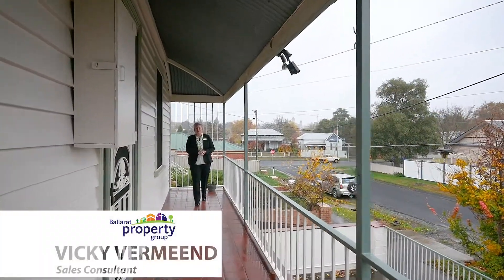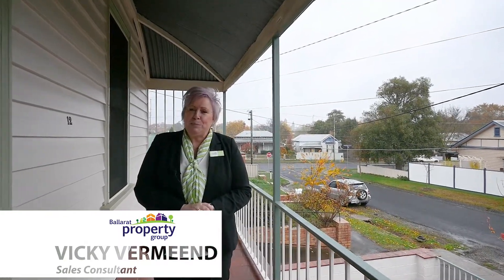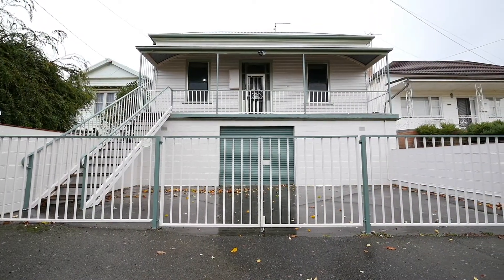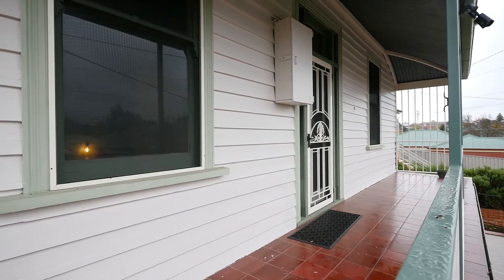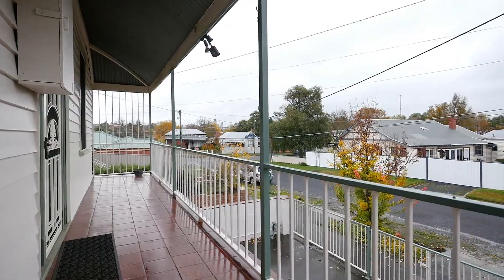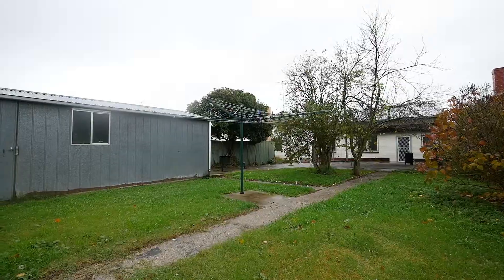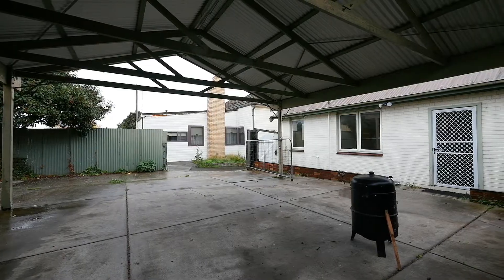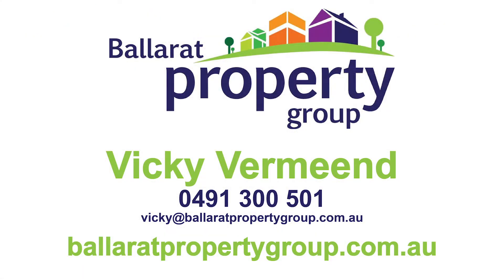Vicky Vermeend from Ballarat Property Group Proudly Presents 12 Eddy Street, Golden Point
Right in the heart of Ballarat stands a quaint home just waiting for an astute buyer to spot its charm and immense potential.

With a freshly painted exterior, this 2-bedroom home sits high above the streetscape, giving fine views over the area. Just imagine sitting on the high, tiled front verandah with your coffee, watching the world go by.

The bedrooms are at the front of the house and take full advantage of the views through their double-hung windows. Both bedrooms are of a good size, with high ceilings, in keeping with the era of the home. The master has built-in wardrobes and a lovely original fireplace and surround which adds character to the room.

The bathroom is tiled and light-filled, with a full bath and shower.

The huge large lounge is the heart of the home. With high ceilings and a gas heater set into a period-style fireplace, this room has a comfortable period charm about it. The sliding doors lead to the dining room and kitchen.

The kitchen is roomy, with lots of bench and cupboard space, a double stainless-steel sink and a freestanding gas oven. This is a functional kitchen which will appeal to anyone who likes to cook.

The dining/meals room is large enough to fit the whole family.

Giving the home its elevation is a garage under front of the home. This would be very handy as an extra storage space, and you don’t need to worry about parking because there’s a double carport and single car garage out the back.
The carport could work well as an undercover entertaining area. All it needs is a little garden or planting around it, and the rear yard is easy care, fully fenced for privacy.

There is some work to be done here but there is also a huge opportunity for potential buyers to update or extend and increase the value of this property (STCA), all set on 493sqm (approx.).

This charming home will be sought after by first home buyers or investors looking to expand their portfolio. With a brilliant location close to the heart of Ballarat, and near to Fed Uni, shops and restaurants, this property deserves your inspection. Contact Vicky Vermeend on 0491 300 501 to book your preferred time.